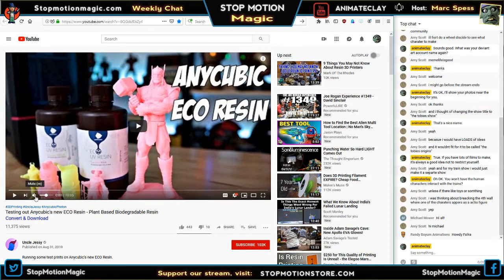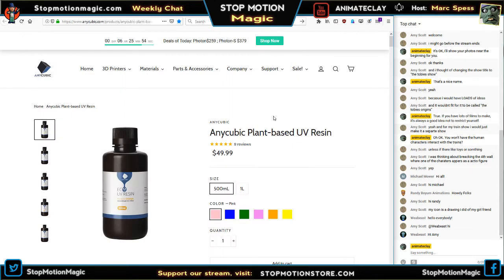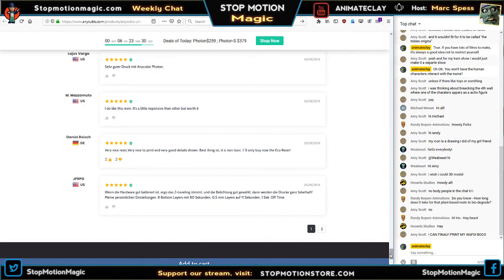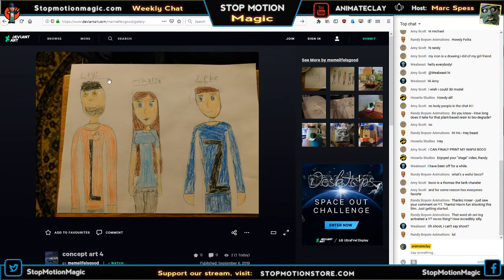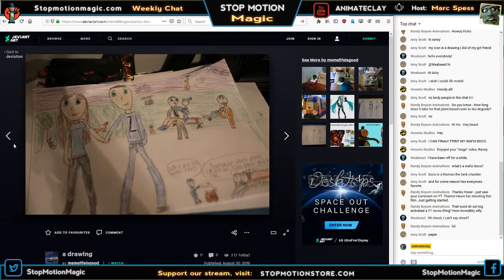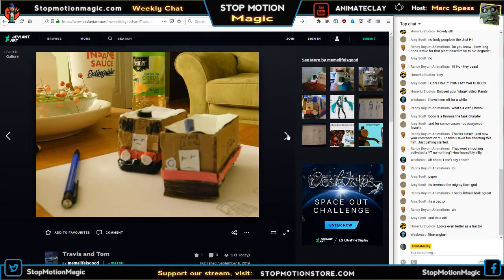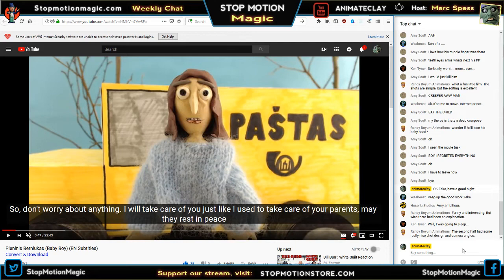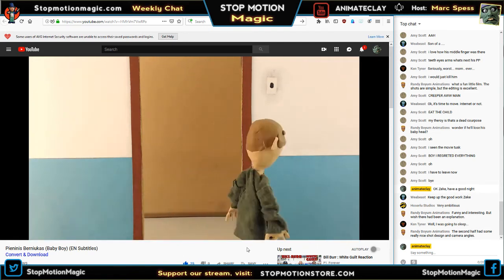Live Stop Motion Chat Podcast #225 Feedback Week and News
Let's check out what our web site members want to share on our live show this week. The final Feedback Week show until further notice. I'll also talk about a non toxic resin material for 3D printing.